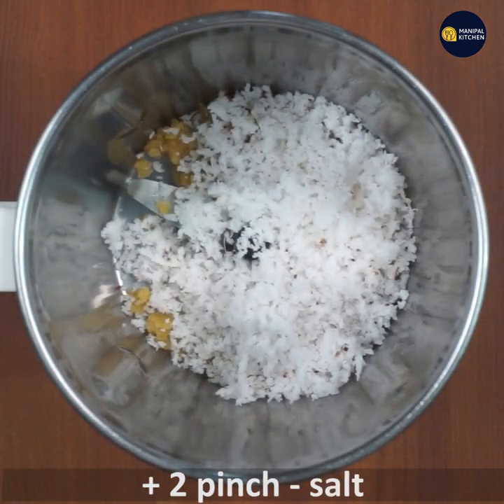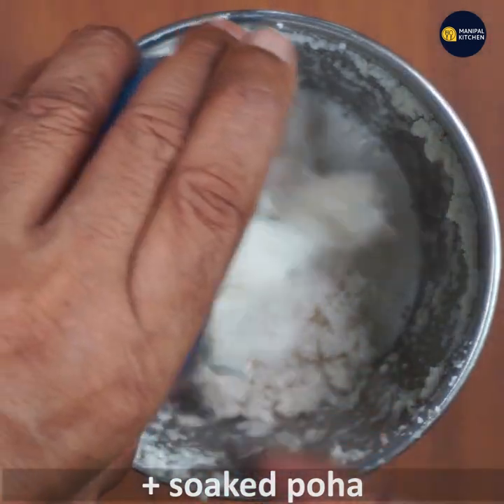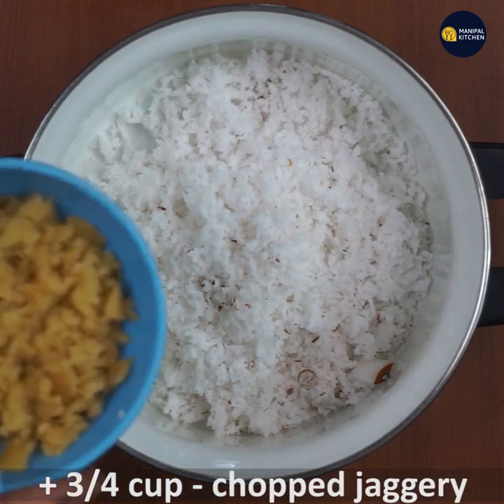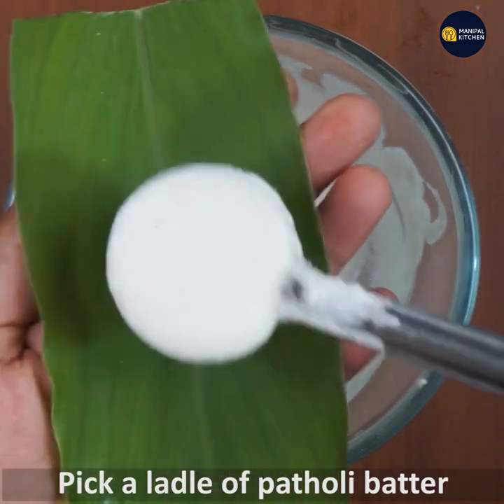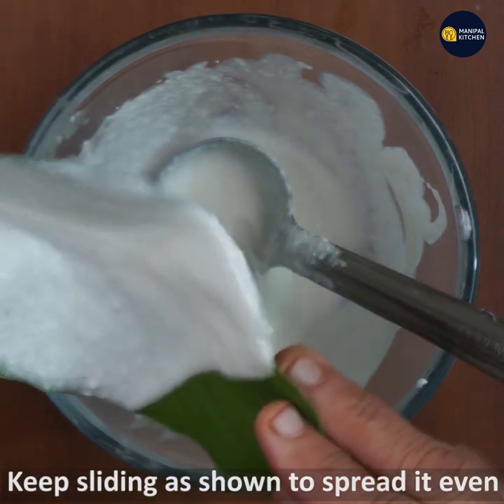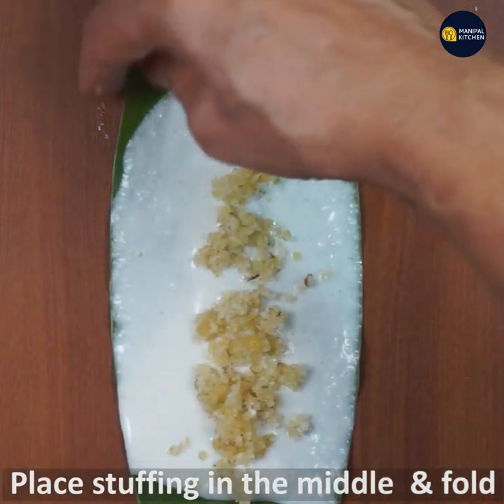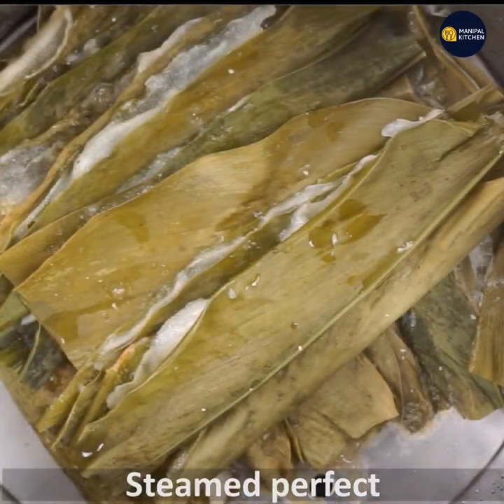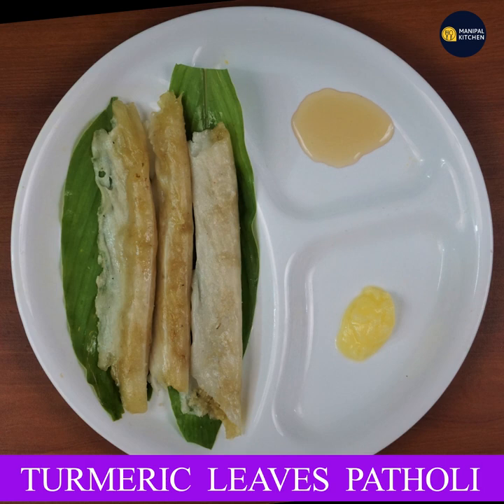ರುಚಿಯಾದ ಅರಿಶಿನ ಎಲೆಯ ಅಕ್ಕಿ ಕಡಬು for "Ganesh chathurthi"|Turmeric Leaf Patholi |Manipal Kitchen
IndianRecipe Homefood cooking | ಪಾತೊಳಿ ಹಿಟ್ಟನ್ನು ಎಲೆಯ ಮೇಲೆ ಹರಡುವ ವಿಧಾನವನ್ನು, ಈ ವಿಡಿಯೋದಲ್ಲಿ ಇರುವ ಹಾಗೆ ಅನುಸರಿಸಿದರೆ, ರುಚಿಯಾದ ಅರಿಶಿನ ಎಲೆಯ ಅಕ್ಕಿ ಕಡಬು ರೆಡಿ
Turmeric Leaf Patholi | Dumplings |   ಅರಿಶಿನ ಎಲೆಯ ಅಕ್ಕಿ ಕಡಬು for "Ganesh chathurthi"| English Sub-Titles |
This is a rice based dish and it is spread on turmeric leaf and the stuffing is placed in the middle and then folded and steamed in the cooker/steamer.  It is a must in the menu for "Naga panchami" and "Ganesh chathurthi" Although it is time consuming, it is considered a delicacy .  Not too many people prepare this well, given  that this is a little complicated, give time when you prepare this dish.  Many people may not like it as they may not be used to the nice aroma of turmeric leaves.  But since it is good from a health point of view, nowadays people give a lot of preference to this dish.  Here goes the recipe:
INGREDIENTS OF THE PATHOLI BATTER:
1. Soaked sona masuri rice - 1/2 cup
2. Coconut - 1/2 cup
3. Chopped jaggery - a handful
3. Thin poha - 3 tbsp
4. Salt - 2 pinches
5. Turmeric leaves - as needed

INGREDIENTS OF STUFFING:
1. Fresh grated coconut - 1 cup
2. Jaggery - 3/4 cup

PEOCEDURE:
 Soak thin poha for about 10 minutes before grinding.  Soak raw rice for about 2-3 hours and drain water and grind along with coconut, jaggery, salt and soaked poha to a fine consistency.  Transfer to a bowl.  Prepare stuffing by adding coconut, jaggery,and mix well till juicy.  Clean turmeric leaves, cut the tip and bottom of the leaf and pour a ladle of rice batter on it.  Spread it by moving up and down and remove extra batter  and then place the stuffing in the middle and fold and place in the steamer and steam cook for about 20 minutes.  Check whether the cooked patholi is separated from the leaf, it means it is steam cooked.  Enjoy with ghee and honey or butter!! yum yum!
MAKES:10-12 patholi

ONE MORE PATHOLI RECIPE LINK IS HERE:
1. (Patholi batter using puffed paddy (laayi))

2. (Panchamritha & whole moong panchakajjaya)